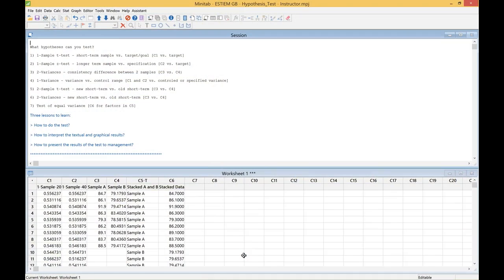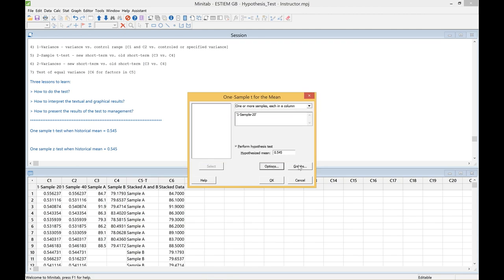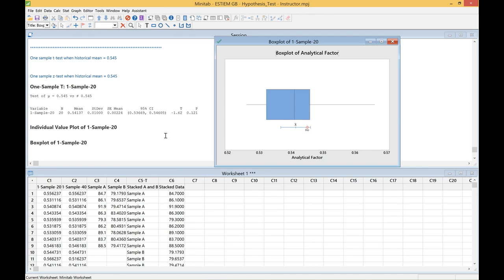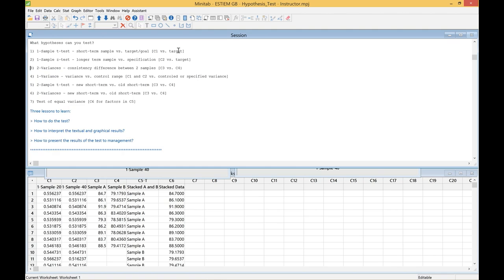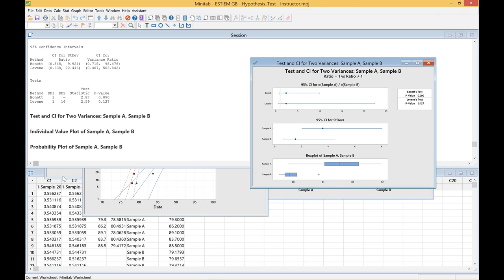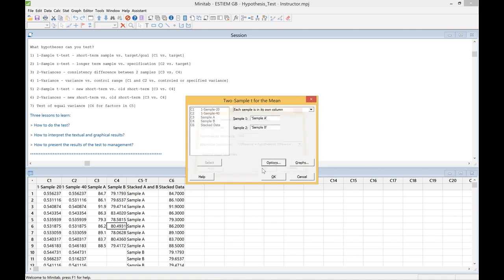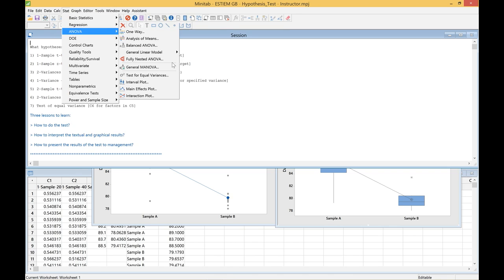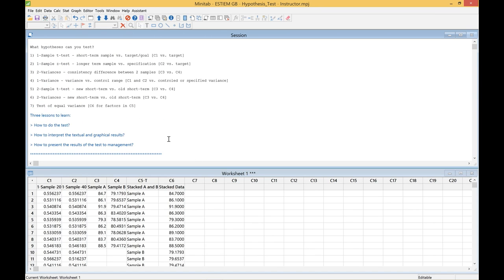Video 50 - Minitab - Hypothesis Testing - ESTIEM LSS Course